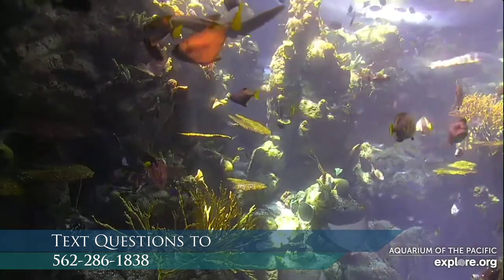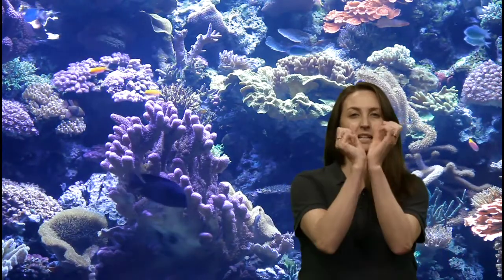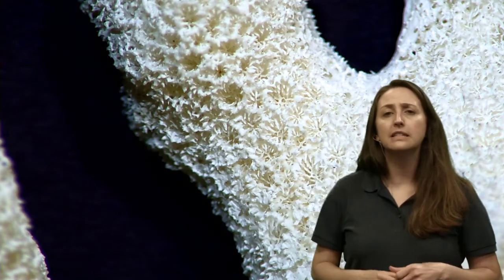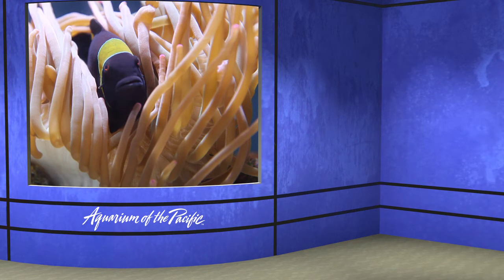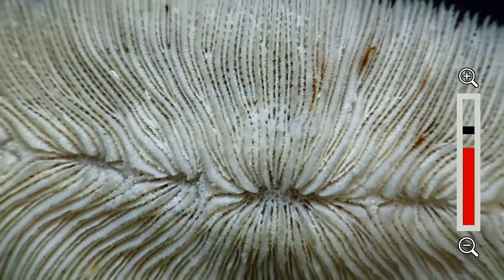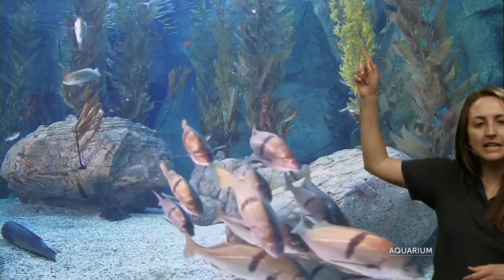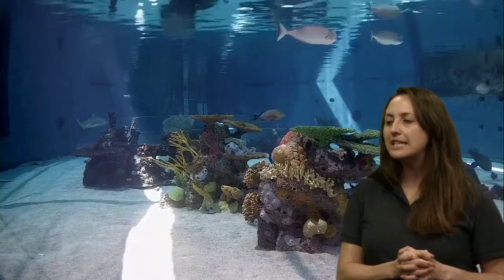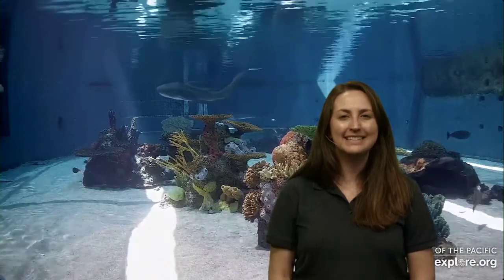Aquarium Exploration: Habitats (Gr 3-5)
Join our educators as they explore the kelp forest and coral reef habitats within the Aquarium of the Pacific.